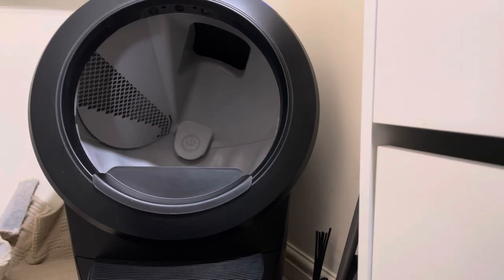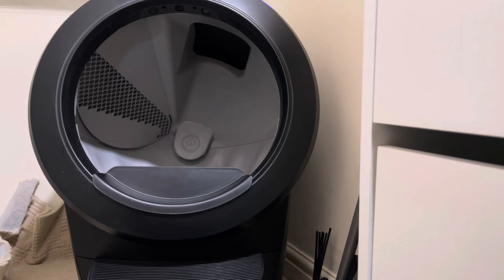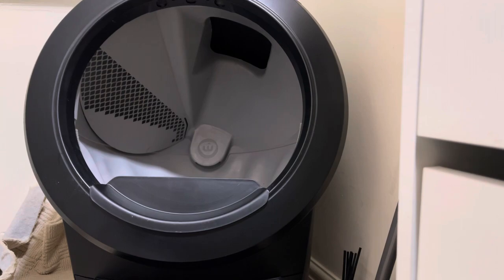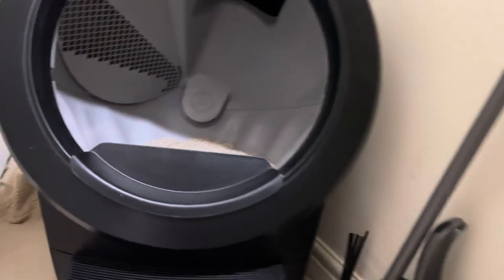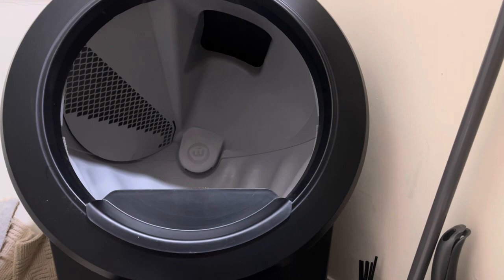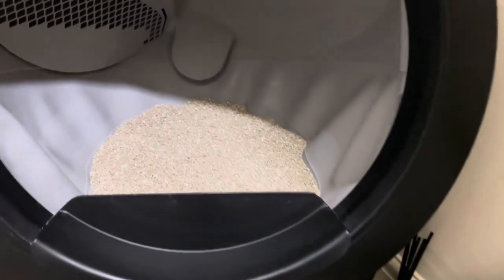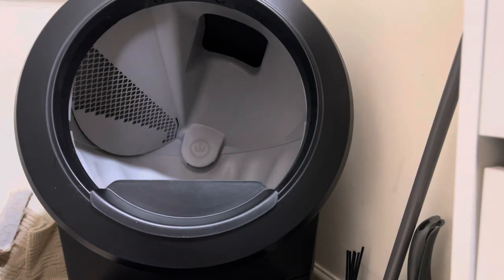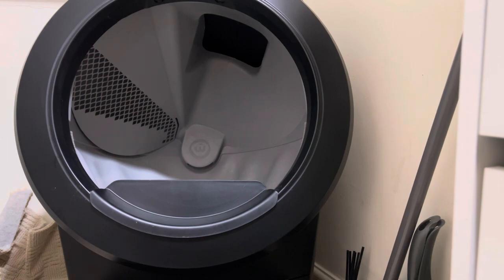Litter Robot 4 and Kittens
Can kittens use the Litter Robot 4? In this video we answer that all important question.